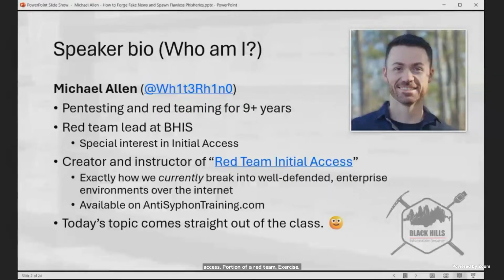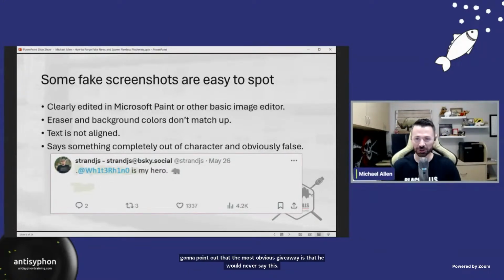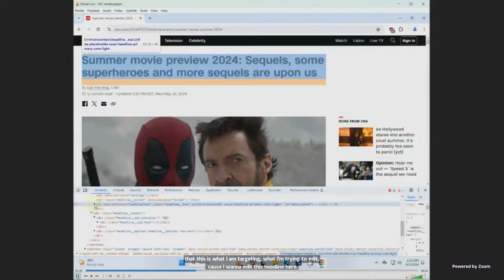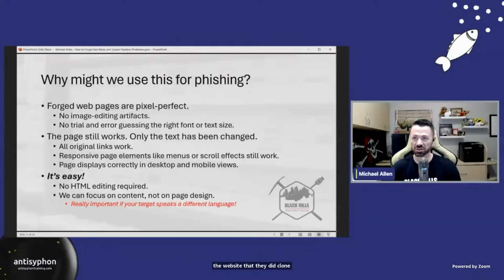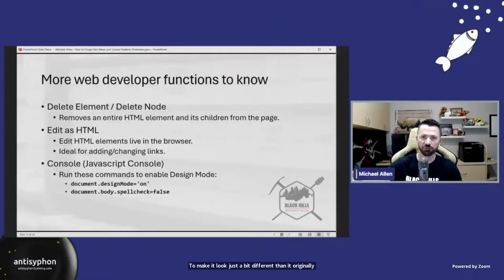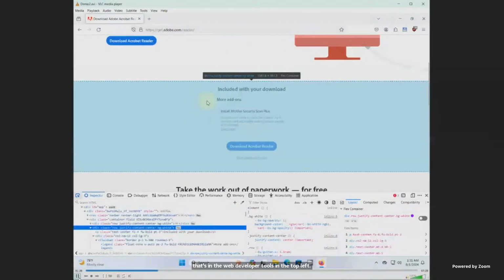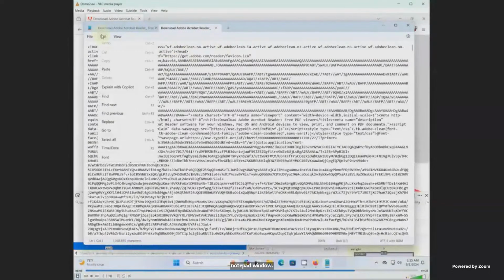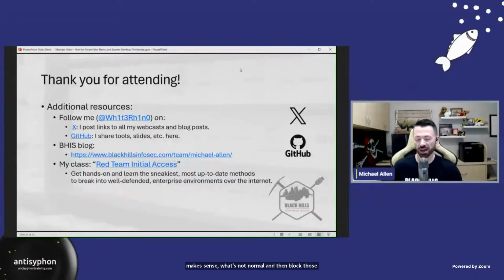How to Forge Fake News and Spawn Flawless Phisheries w/ Michael Allen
Anyone (and we mean anyone) can create perfect forgeries of trusted websites and use them to spread misinformation, conduct phishing attacks, or worse. In this webcast we explore the topic two ways:

Part 1: For Blue Team Beginners, Family, and Friends

–A demonstration of how ridiculously easy it is to create a fake news story.
–Learn to quickly identify potential forgeries, so you don’t get tricked.

Part 2: For Rebellious Red Teamers 😈
–Take things a few steps further to create perfectly forged landing pages for phishing campaigns, with absolute minimum time and effort.
–Explore some of the defenses that get phishing campaigns and landing pages caught, and learn how to avoid detection.
–Pulled directly from Michael’s class – “Red Team Initial Access” – Michael teaches how to utilize the very same techniques BHIS pentesters use every day to break into heavily defended networks over the internet.

Chat with your fellow attendees in the Antisyphon Discord server:
in the #🍿anticasts-chat channel

Chapters
0:00 Introduction
1:59 Agenda
2:29 Part 1: Forging Fake News
2:32 Does this ever happen to you?
3:54 What is “fake news”?
6:16 “Fake news” in this talk
7:50 Some fake screenshots are easy to spot
9:31 Others may not be so obvious
10:50 Not just social media
12:43 How easy is it to forge a screenshot?
19:33 How to keep from getting fooled
22:22 Part 2: Pixel-Perfect Phishing
22:37 Why might we use this for phishing?
29:02 More web developer functions to know
31:36 How do we save the changes?
33:26 Complete process for landing page building
34:29 Demo 2: Building a phishing landing page
46:38 Other considerations
49:33 Defenses
52:24 Thank you for attending!
53:30 Q&A